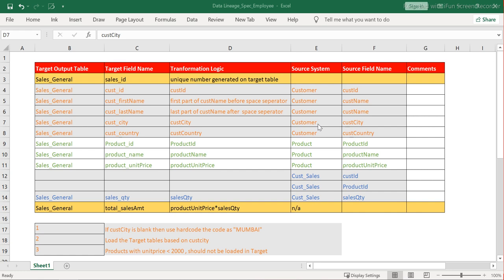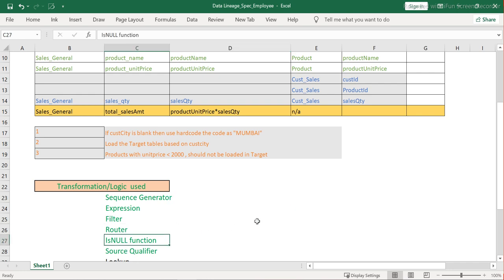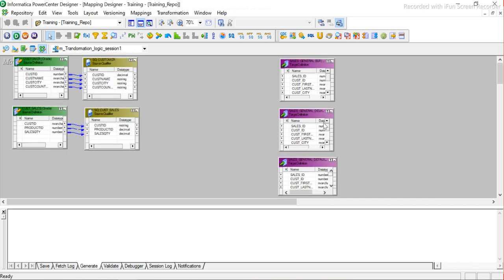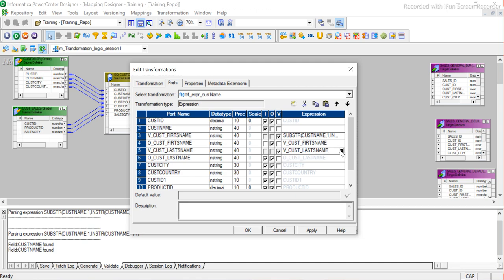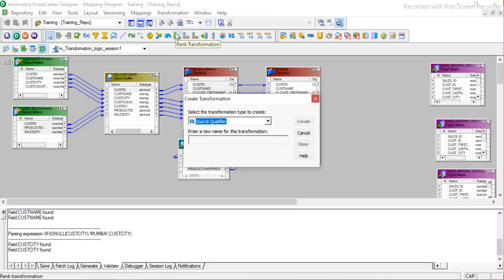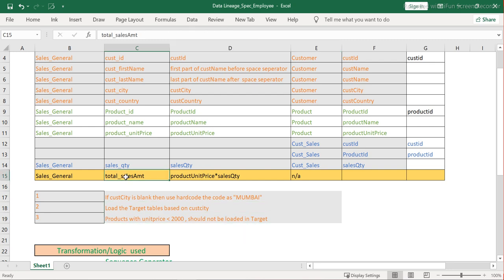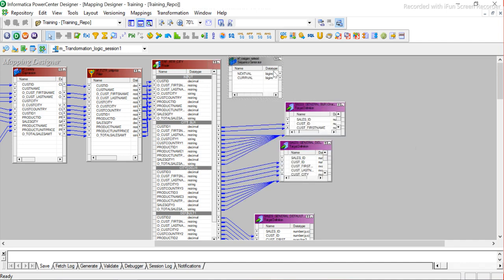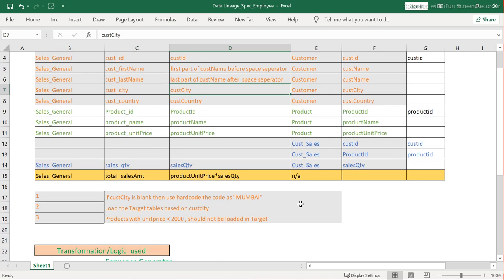ETL Testing | Real Time transfromation LOGIC with IMPLEMENTATION using Informatica Session # 1